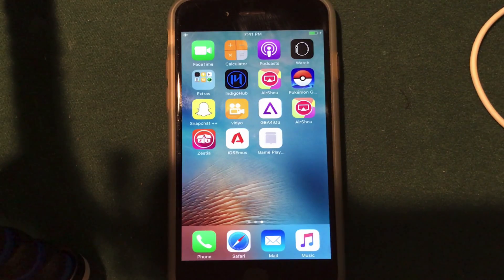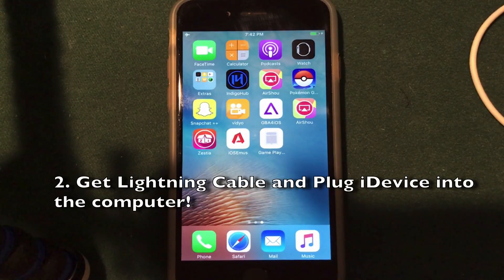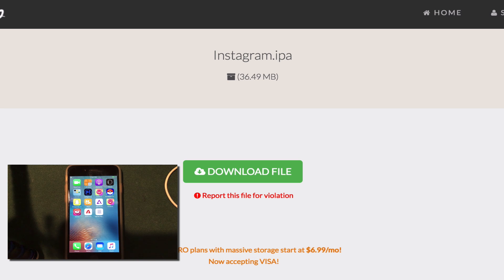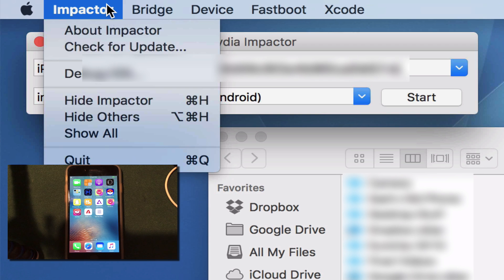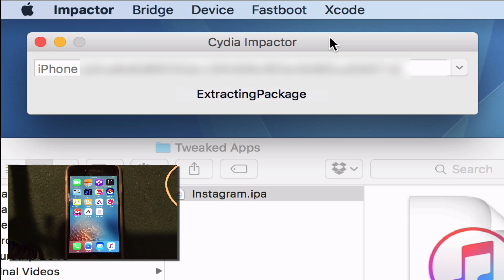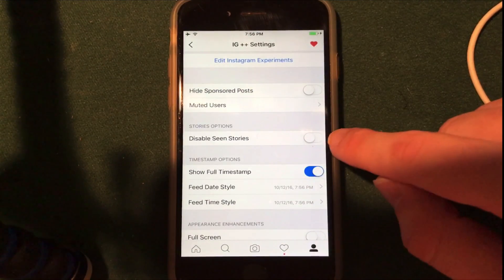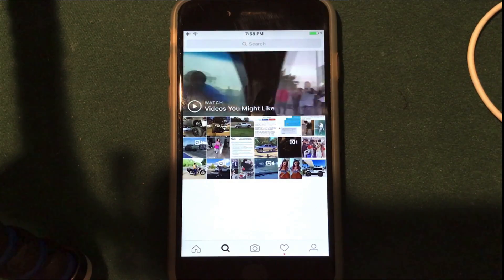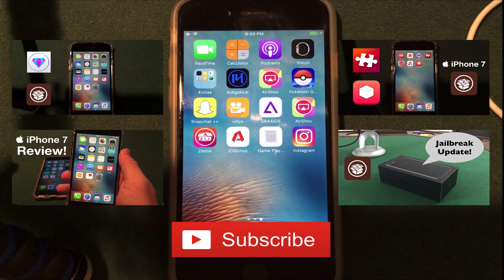Install Jailbreak Apps Without Jailbreaking iOS 10: Instagram++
Here is my guide to install the best Instagram tweak, Instagram++, on iOS 10 without jailbreaking! This uses Cydia Impactor, an alternative to Cydia, and works on iPhone, iPad, or iPod Touch. This tweak allows you to change the design of news feed, save Instagram media, verify your account, & more!